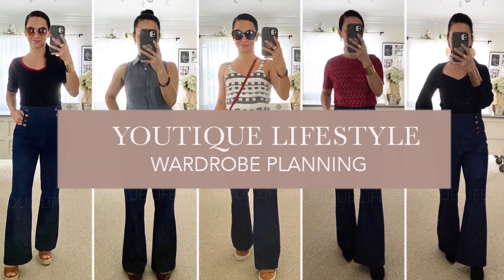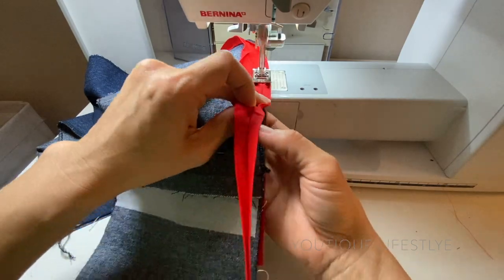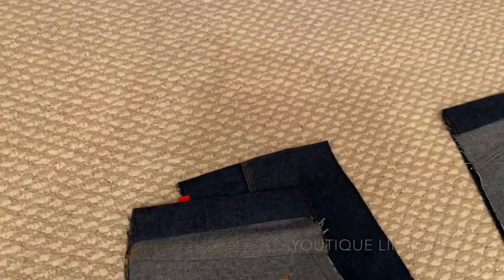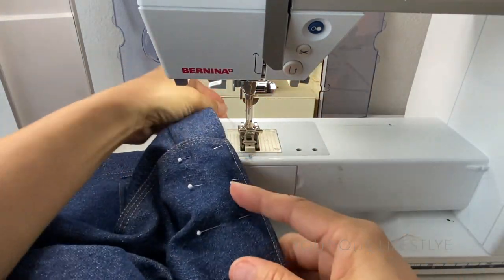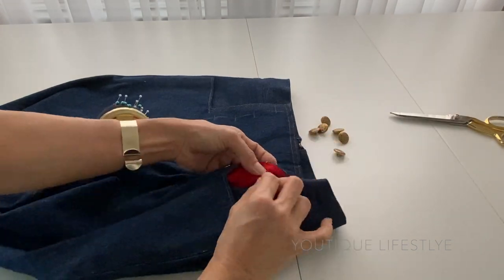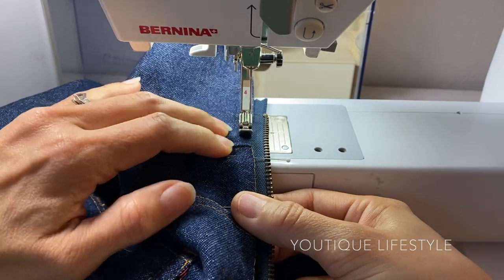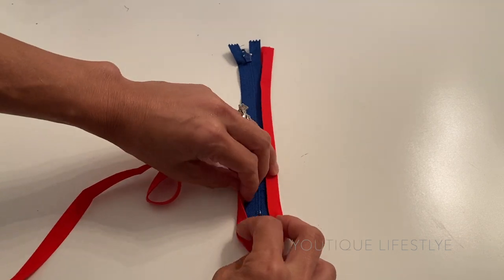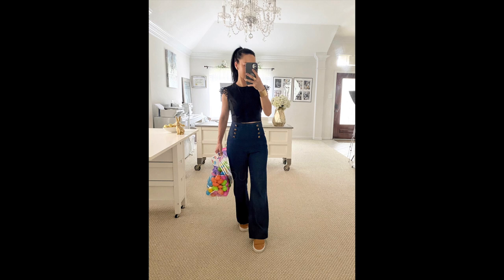How to Sew the Exposed Zipper - Sailor Jeans Part3/3: Bias Binding, Finishing Touches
This is a video on how I sewed the Sailor Jeans with a special focus on the bias binding, zipper, and the finishing touches.  It is part 3 of 3. If you have any questions, please do not hesitate to ask.   I hope you enjoy watching the process as much as I did sewing the Sailor Jeans.  Thank you for visiting with me today!

*Part 1/3: Sailor Jeans: Creating the Toile: ttps://youtu.be/UTf4VHfrbJM

Below is the video content:
{0:00} Intro
{0:05} Collaboration with Sew Much Fabric
{0:12} Special Focus: Bias Binding, Zipper, Finishing Touches
{0:18} Fashion Fabrics
{0:23} Flat-felled Seam
{0:37} Bias Binding the Pocket Lining
{2:13} Bias Binding the Side Pocket
{2:43}. Sewing it together
{3:59} Front Panel
{5:05} Buttons
{6:11} Exposed Zipper
{7:35} Inside Bias Binding
{9:22} Finishing Touches
{9:24} Waist Band
{9:36} Hem
{9:42} Easter Outfits
{9:58} Outfits
{10:14} Thank you for watching! I hope you got inspired to create something EXTRAordinary;)
{10:21} Like, Subscribe, & ring the bell for future new videos

Hugs!
Ann